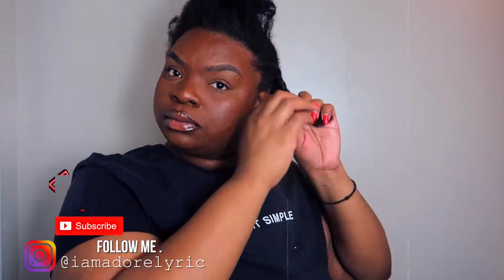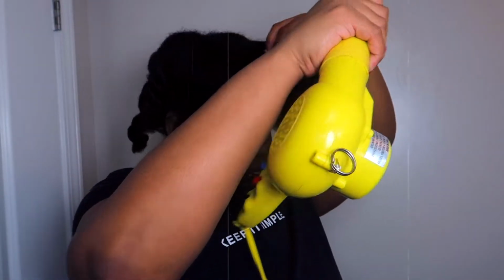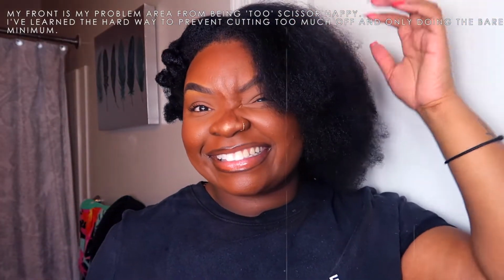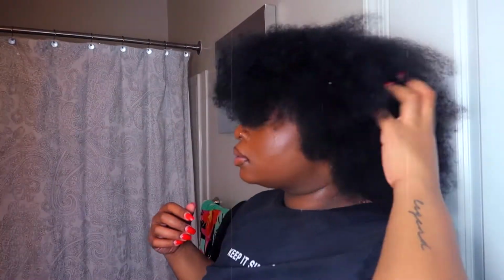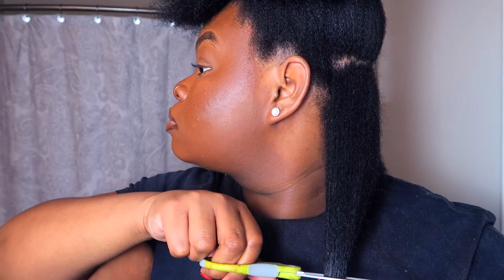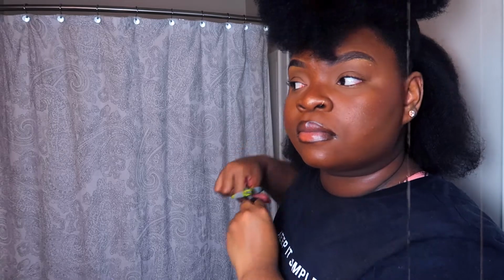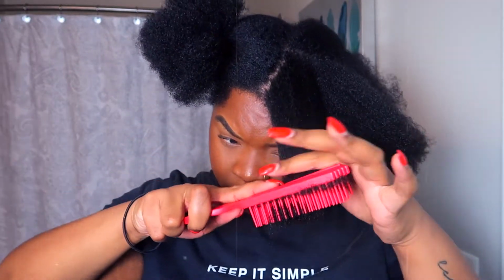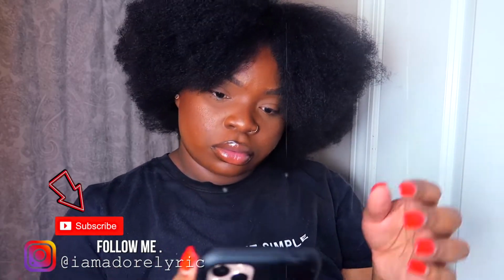NATURAL HAIR | how to: TRIM TYPE 4 HAIR (DIY) for HEALTHY HAIR GROWTH + BETTER TWIST OUTS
x watch in 1080 for best quality

On today's video, I show you all how to trim your naturalhair. I have been trimming my own hair for sometime now and thought you all would like to see. really simple and easy, yet necessary. hope you enjoy ! xoxo